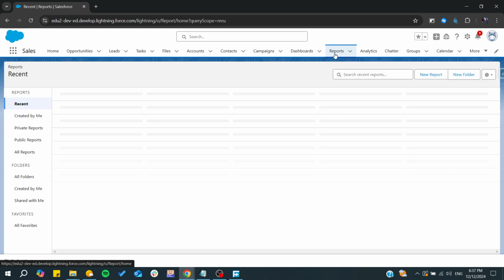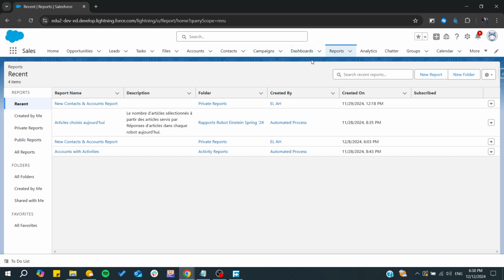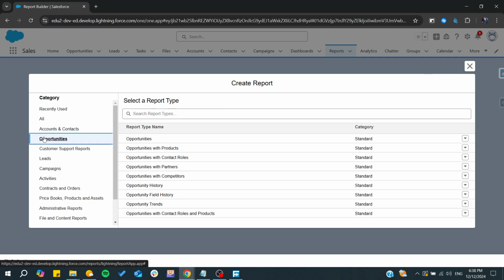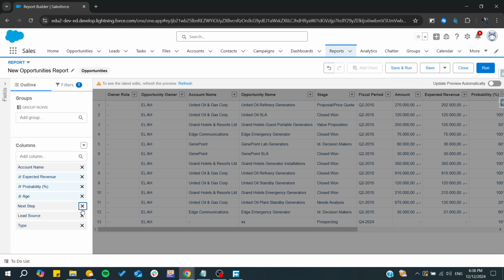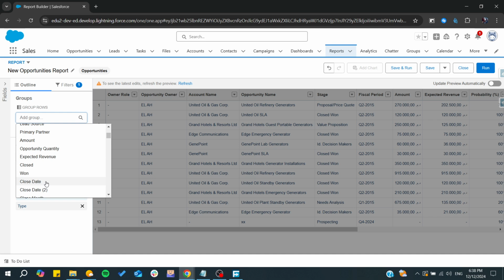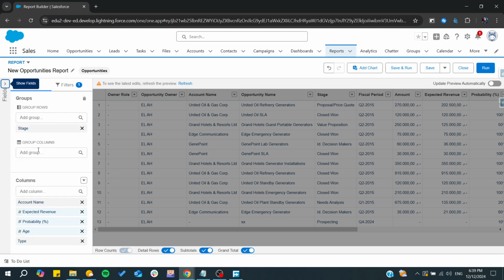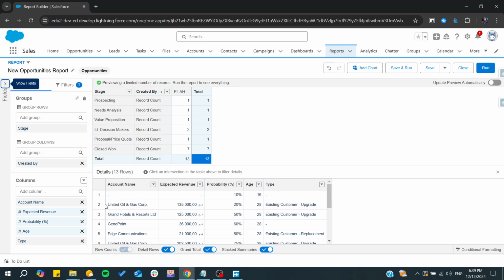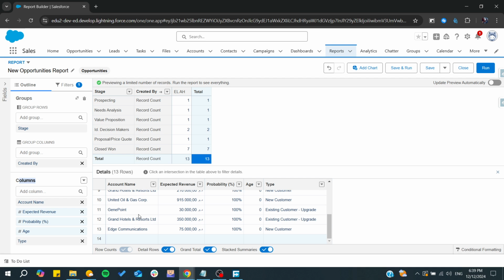How To Create Summary Report In Salesforce Tutorial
Today we talk about create summary report in salesforce,salesforce reports,salesforce tutorial,salesforce reports tutorial